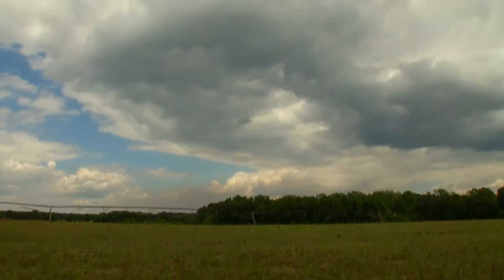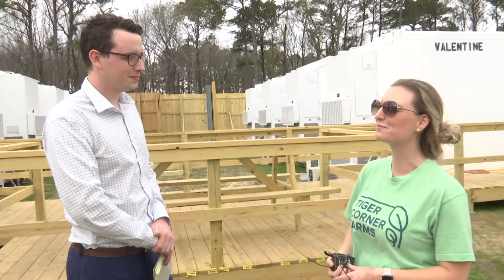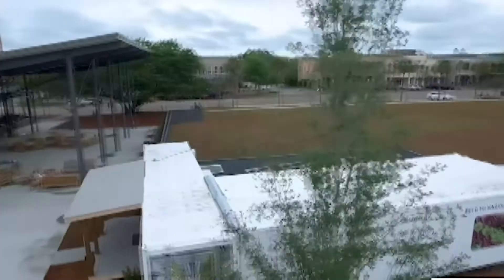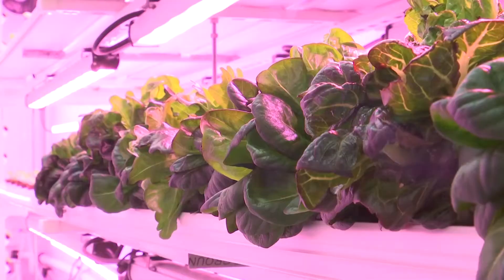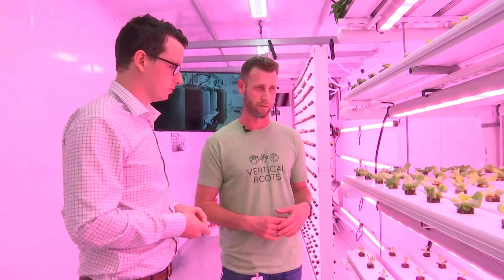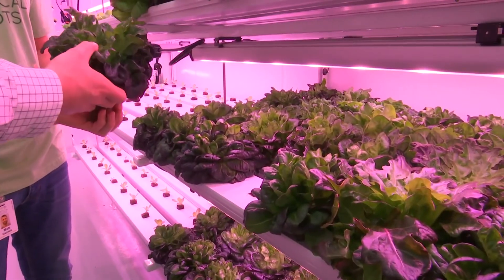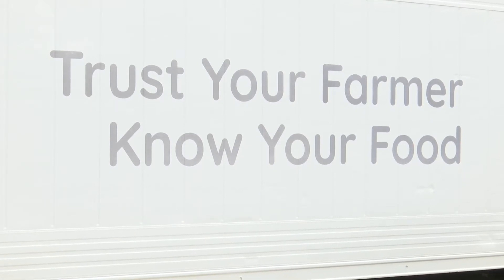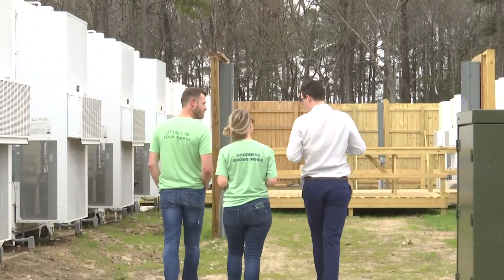Moment of Science: Vertical Farming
Episode 1:

A local organization is redefining what a farm looks like – trading fields for shipping containers. Done with safety and sustainability in mind, Vertical Roots’ diverse team is producing local lettuce for the Lowcountry with a firm background in science.

Moment of Science is a weekly STEM series dedicated to explaining how science is part of everyday life in the South Carolina Lowcountry.